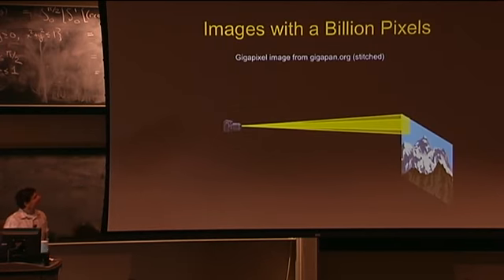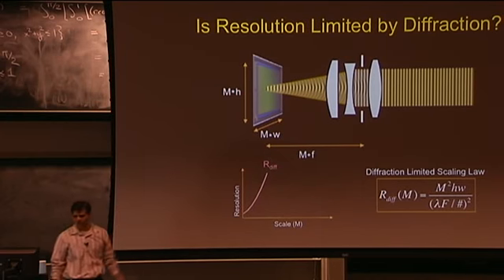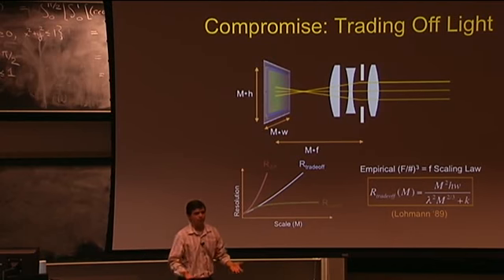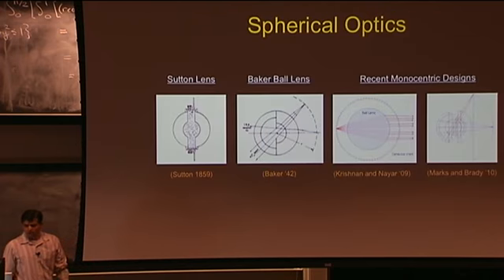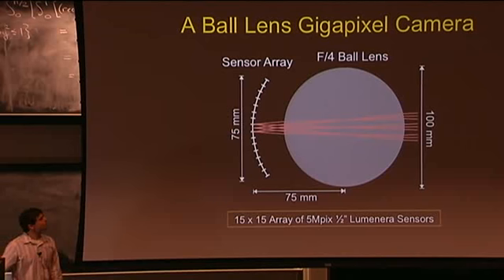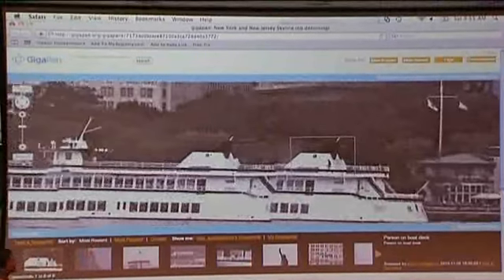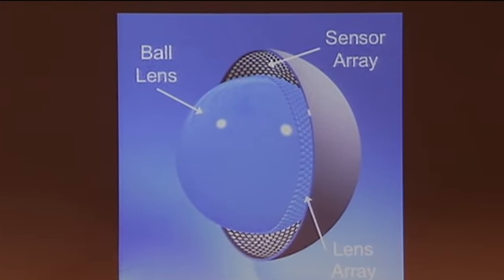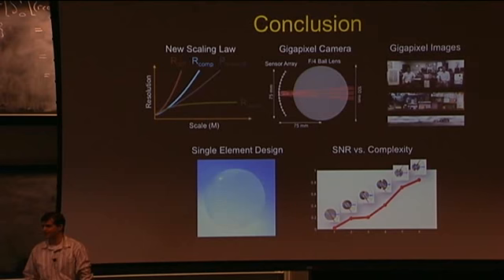Optics 1: Gigapixel Computational Imaging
From ICCP11 Hosted by Carnegie Mellon University, Robotics Institute

Session 1: Optics
Gigapixel Computational Imaging
Oliver S. Cossairt, Daniel Miau, Shree K. Nayar